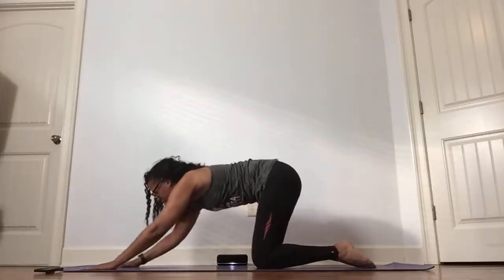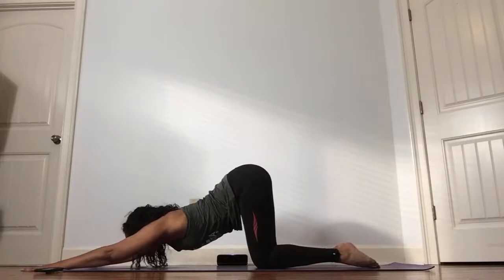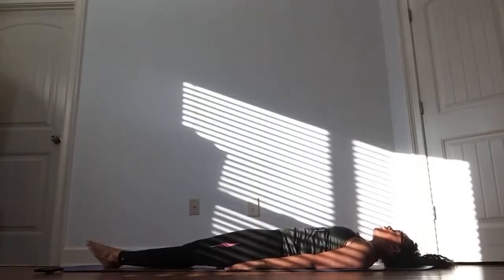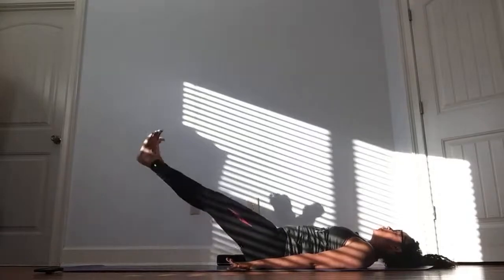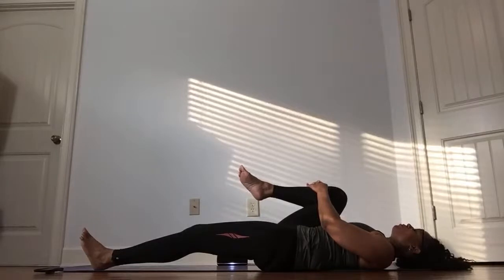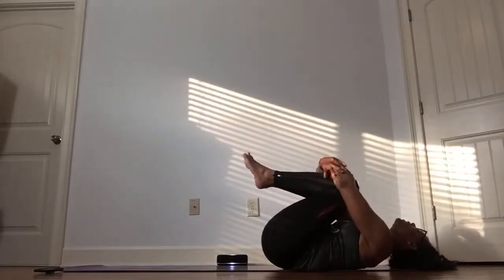The Distance: Yoga & Meditation with Dr. Aisha Wright-Burke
Join 500 hour certified instructor, and Atlanta Track Club Board Member, Dr. Aisha Wright-Burke for yoga and meditation to clear your mind and body. Yoga and meditation is a great way to cross train, because it elongates your muscles and relieves your body of tension. Dr. Wright-Burke enjoys sharing yoga with beginners and athletes. This class is all about the journey and listening to your body.

Series of Asanas (Poses)
1. Firelog*
2. Malasana
3. Thread the Needle -Leg Out*
4. Puppy Pose
5. Twisted Wide Leg Forward Fold*
6. Raised Leg Pose
7. Belly Twist*
8. Reclined Hip Hug
9. Breathwork and Savasana

Aisha is wearing one of our Soles for Essential tees. Proceeds go to providing shoes for essential workers in our Atlanta community.

Learn more about resources and classes with The Distance by Atlanta Track Club